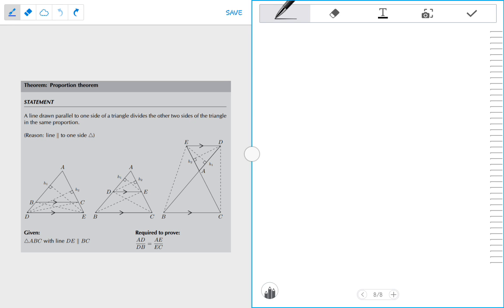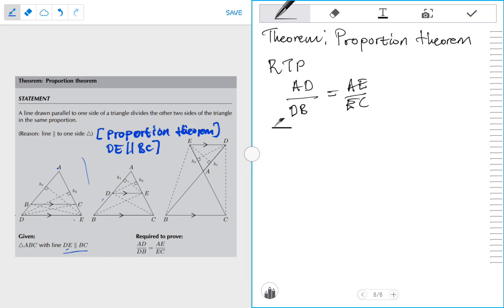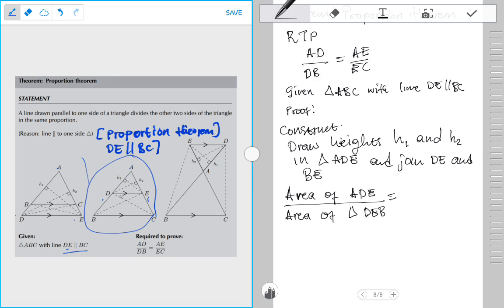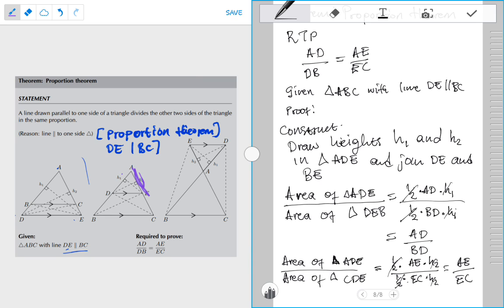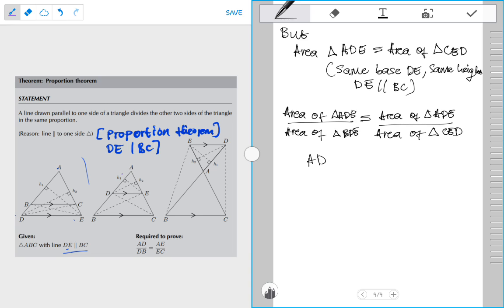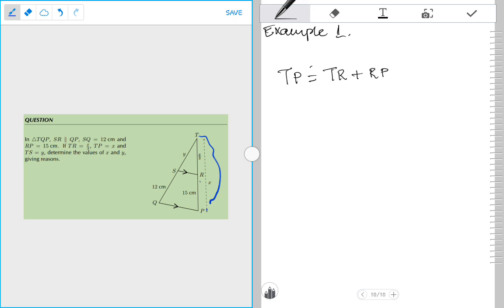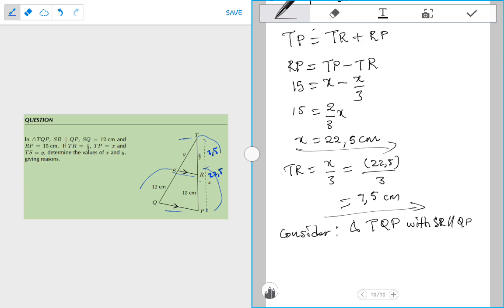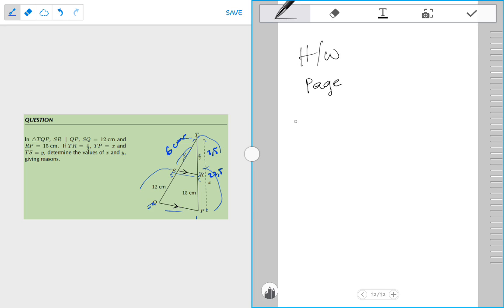Euclidean Geometry Theorem 1 Class 2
Revise earlier work on the necessary and sufficient conditions for Proportion
theorem
Tutorials / Examples on the theorem : A line drawn parallel to one side of a
triangle divides the other two sides proportionally (and the Mid-point Theorem as
a special case of this theorem)